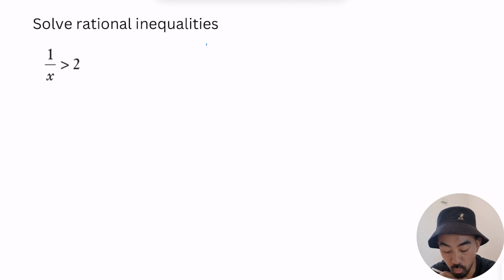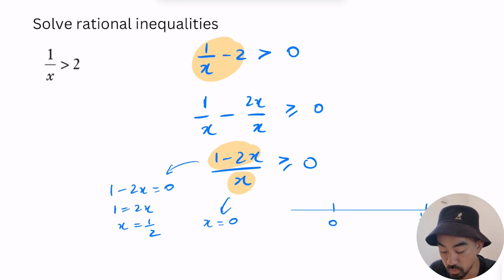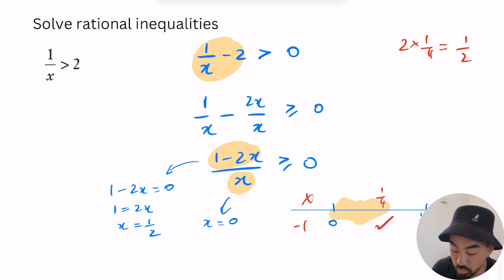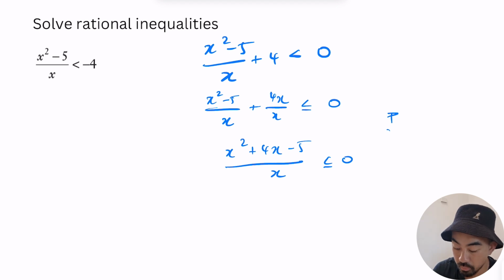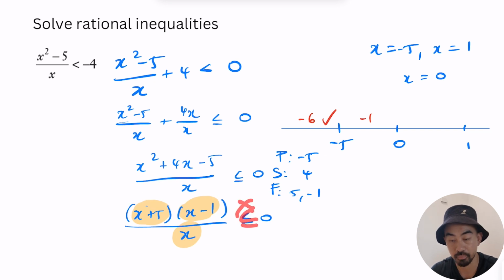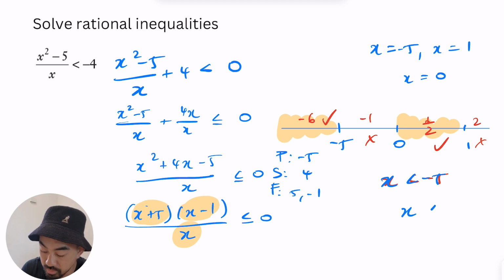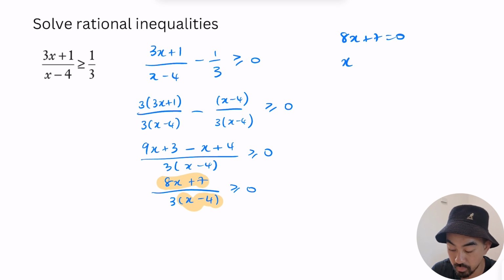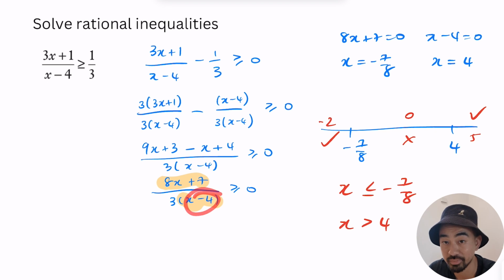How To Solve Rational Inequalities